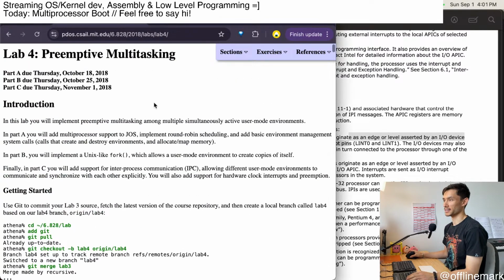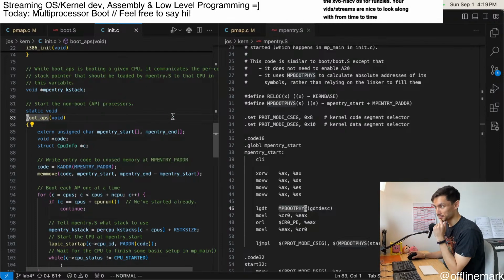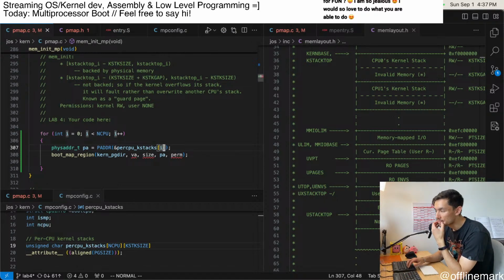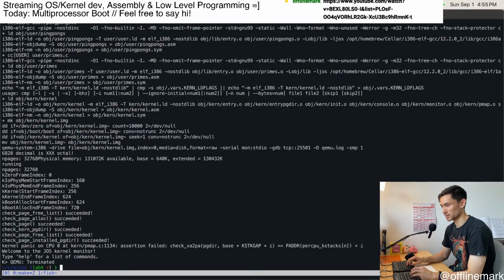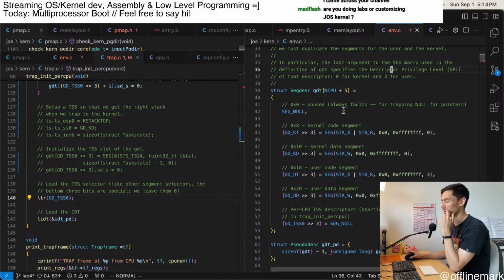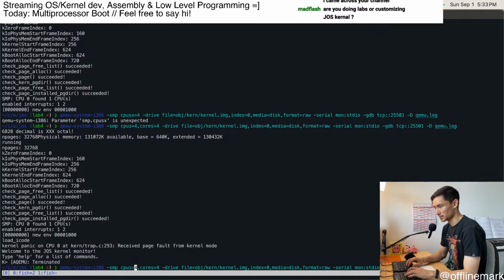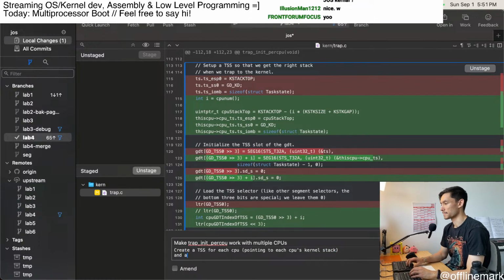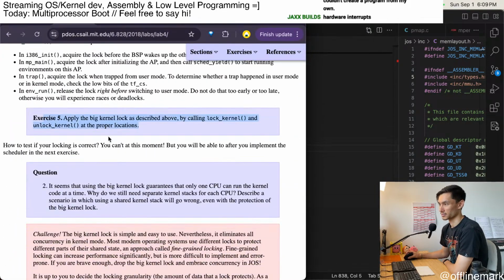chill kernel hacking for fun (week 31, multicore)